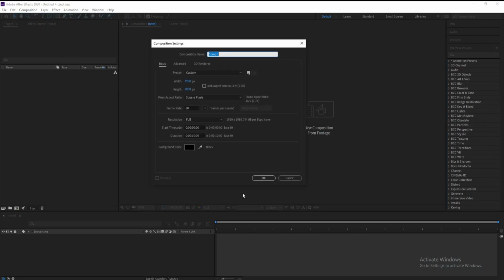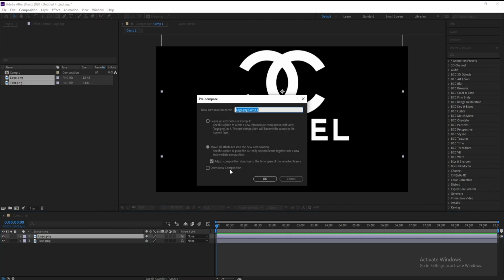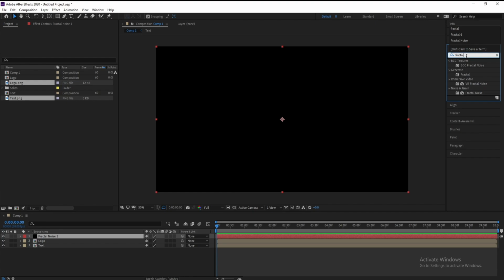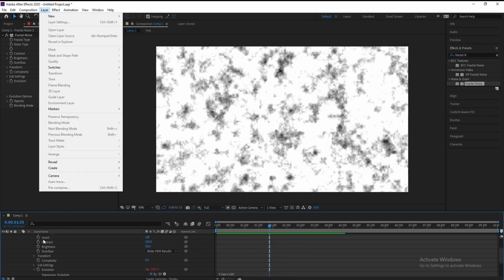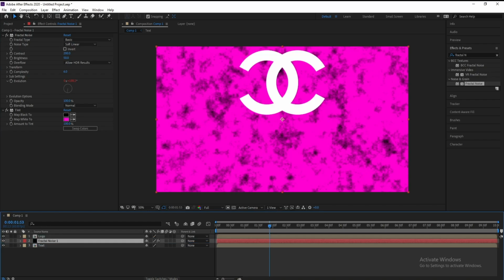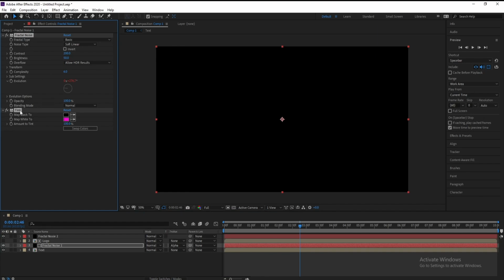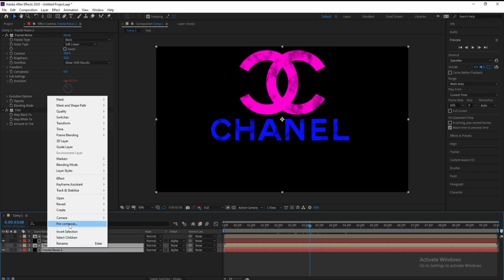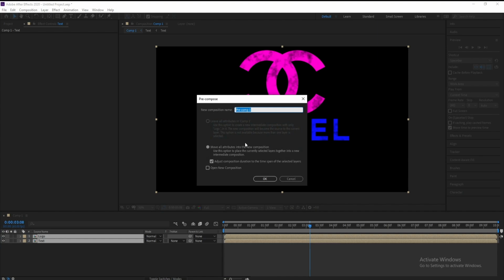After Effects Tutorial - Lighting Logo - No Plugins